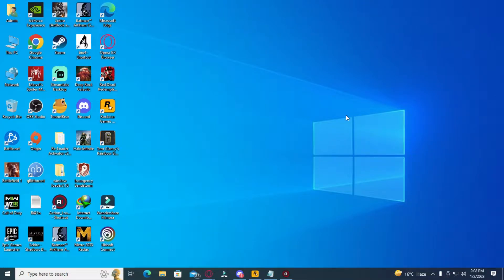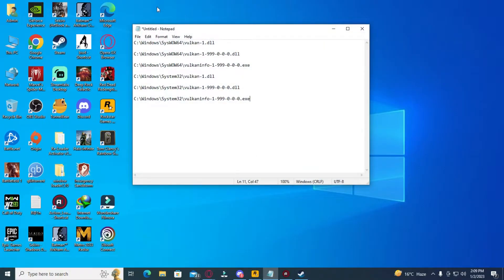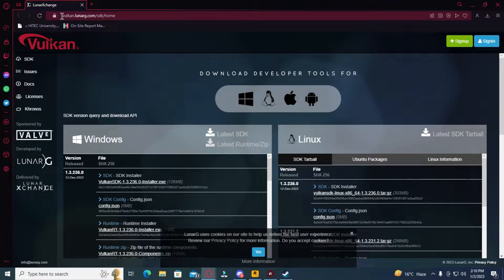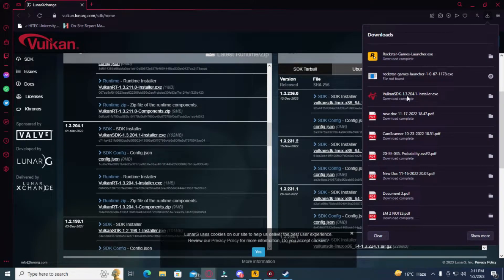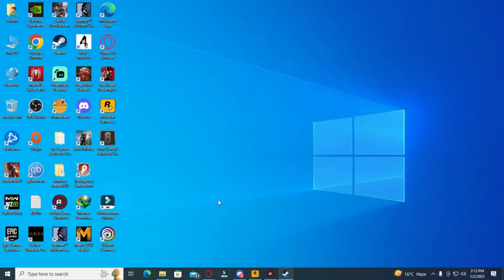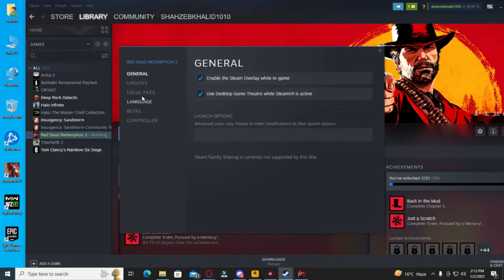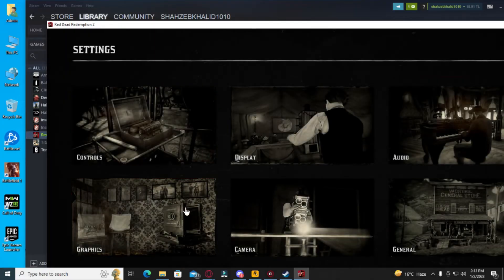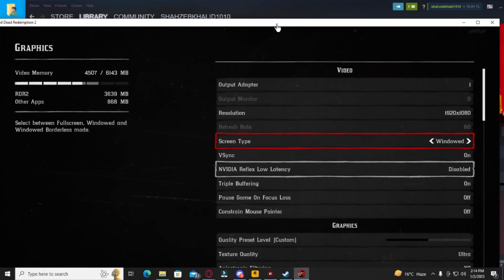Red Dead Redemption 2 Not Launching / Starting Via Steam Fix (for PC)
Red dead redemption 2 fix for not launching on steam